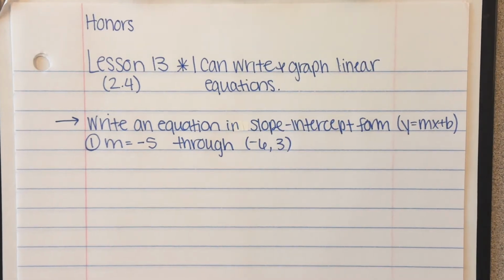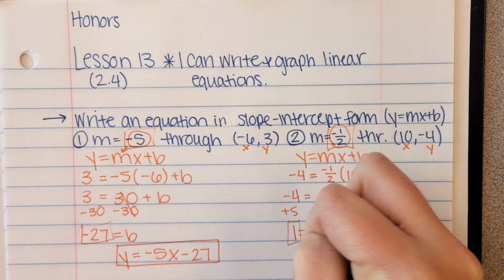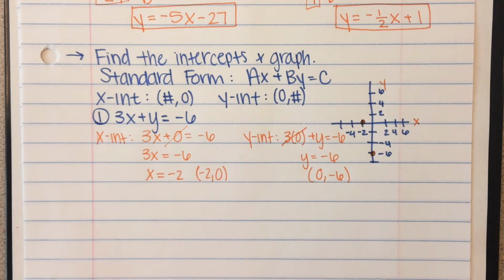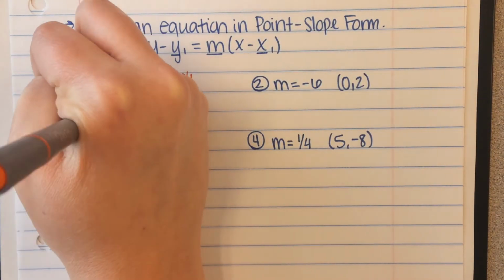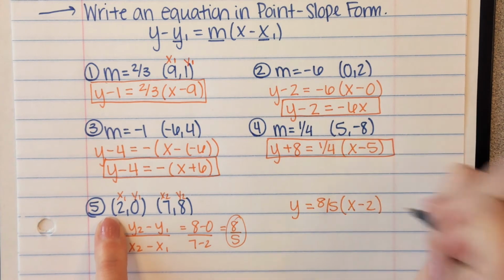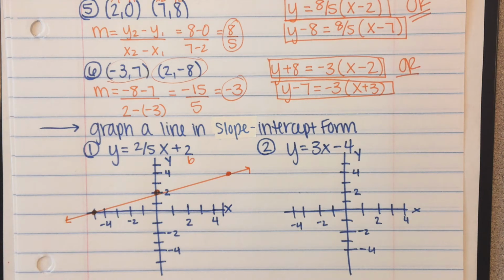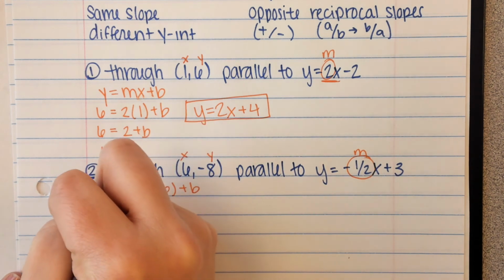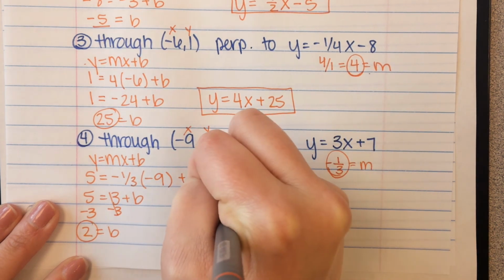HA2 Lesson 13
Section 2.4 Writing and Graphing Linear Equations